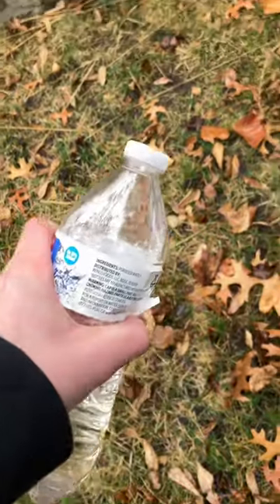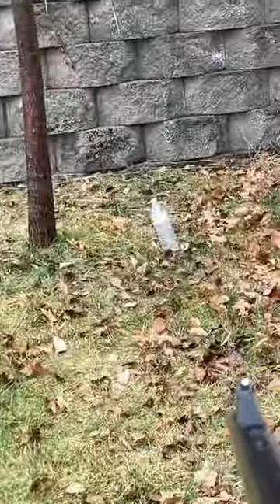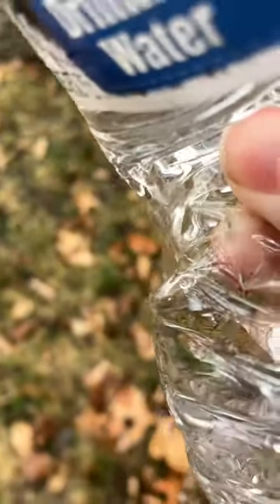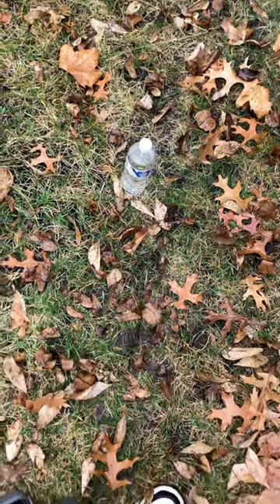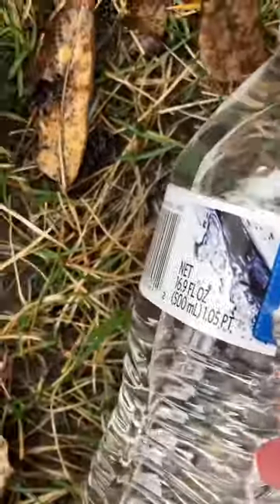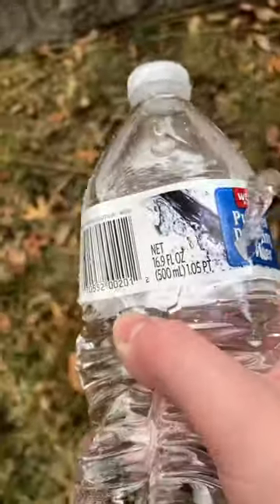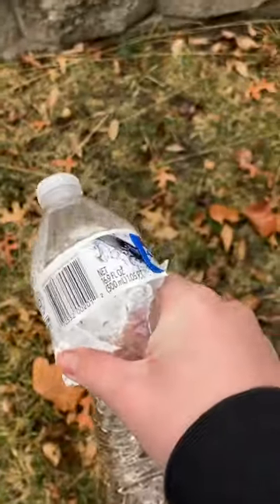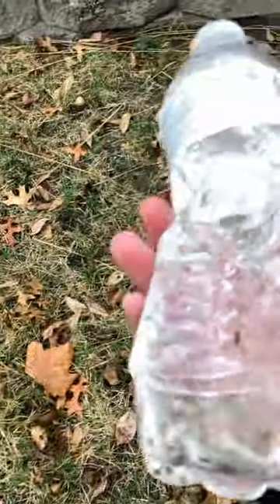Testing how dangerous a BB gun is!